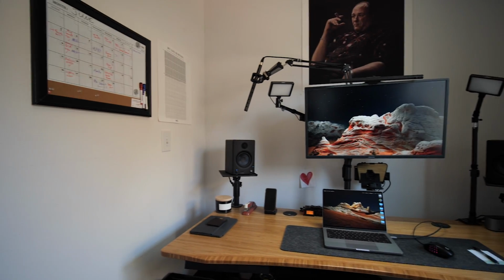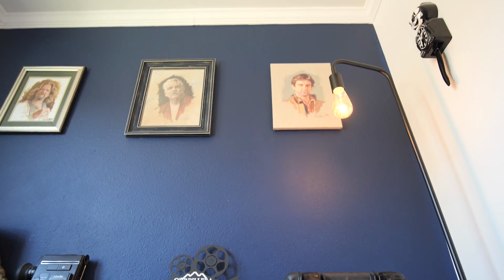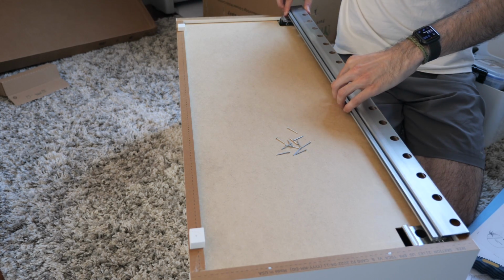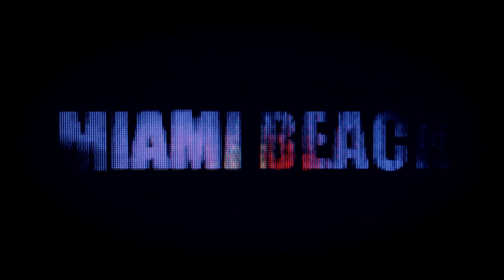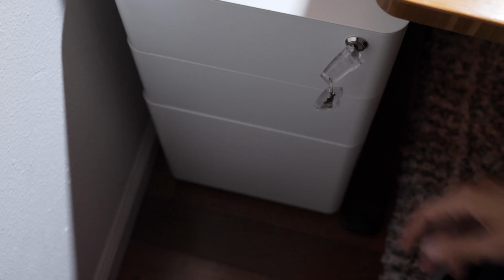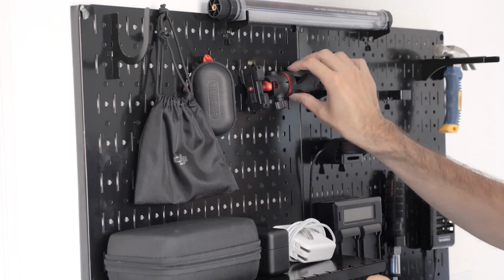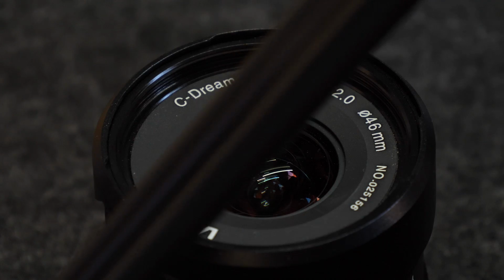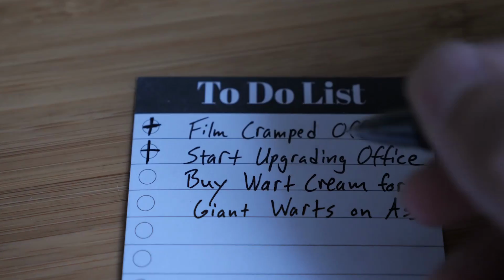Tiny home office UPGRADE ($1,000)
This project took about a week and $1k. It would have gone a lot faster if I didn't also have to film it. But now my office feels so much more spacious and it's just easier to get things done.

Between the Wall Control pegboard and the freed up space in the cabinets, finding the gear/tools I need is so fast. And with the filing cabinet I don't have random papers sitting around anymore. I have a hard time being creative when my space is cluttered, so for me this was a good investment.

Hope you get some inspiration for your own little office / workspace. For reference, my office is 10x7 feet.

My current filmmaking gear:
Main Camera
Main Lens
Editing Laptop
Data Storage

About me:
I've been making short films for 20 years, starting at age 11. I directed my first feature film, Bad is Bad, in 2010. Made for only $6,000, the film went on to reach over 7 million views and garner critical acclaim. More recently, my short film, Will "The Machine", screened and won awards at film festivals around the world. Released online in 2019, it reached over 1 million views in just a month. I also work as a video editor, cutting ads for clients such as Apple, Netflix, and Beats by Dre.